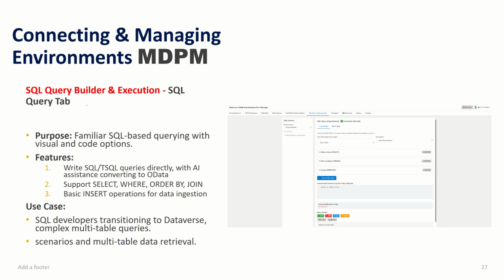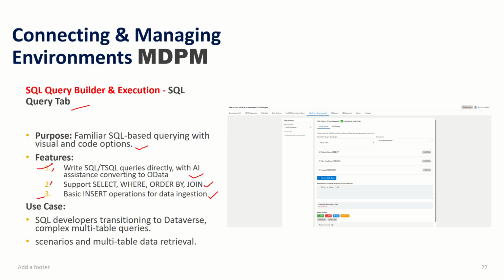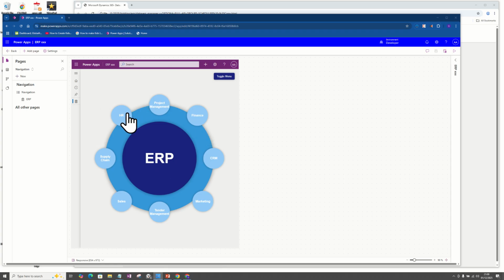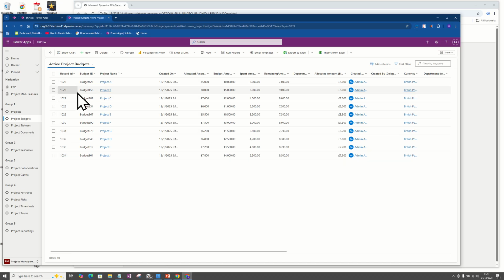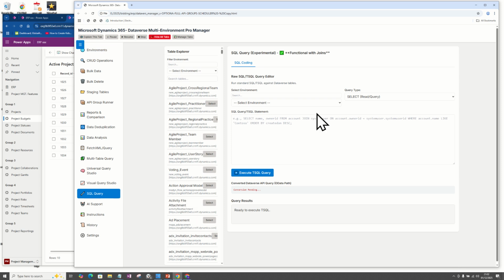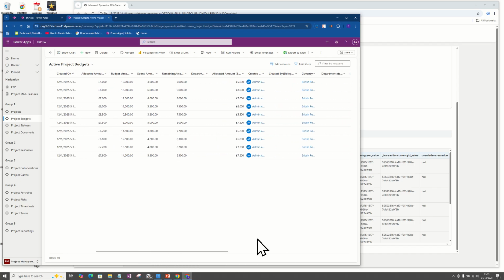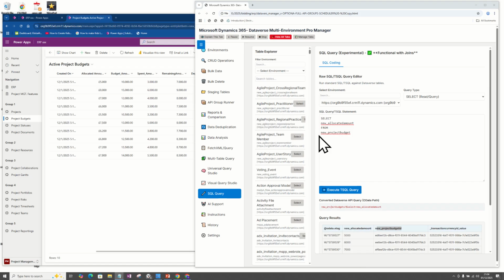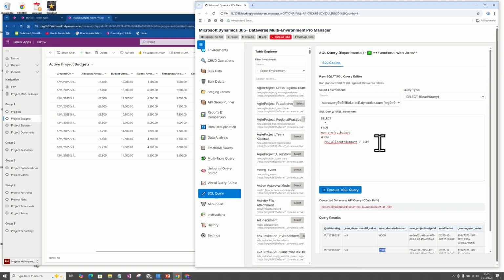Microsoft Dynamics 365 Dataverse Multi-Environment Pro Manager - SQL Tab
Ai ingestion now added, video coming soon! Microsoft Dynamics 365  Dataverse Multi-Environment Pro Manager - SQL Tab

📦 Bulk Data
Utilize various tools for bulk data operations:

This video also covers activities in the below area
1. API Ingest Data to Dynamics 365 Microsoft Dataverse, Model driven App, Canvas App.
2. Bulk Ingest or Retrieve or Aggregate Data to/in Dynamics 365 Microsoft Dataverse, Model driven App, Canvas App.
3. Data Analysis of Dynamics 365 Microsoft Dataverse, Model driven App, Canvas App.
4. Fetch XML on Dynamics 365 Microsoft Dataverse, Model driven App, Canvas App.
5. SQL on Dynamics 365 Microsoft Dataverse, Model driven App, Canvas App.
6. Python on Dynamics 365 Microsoft Dataverse, Model driven App, Canvas App.